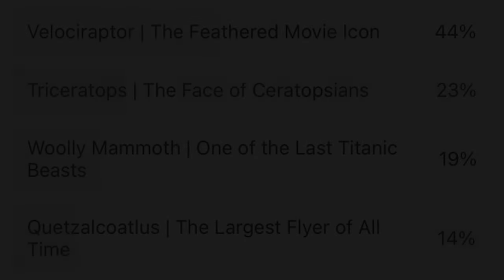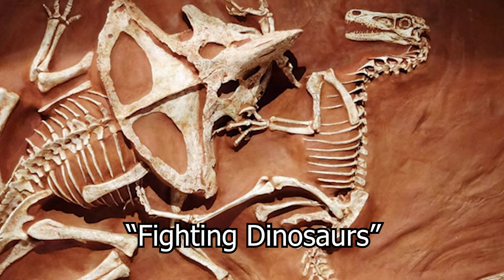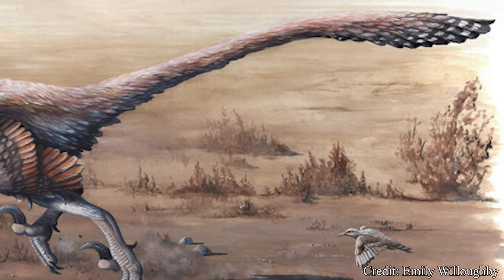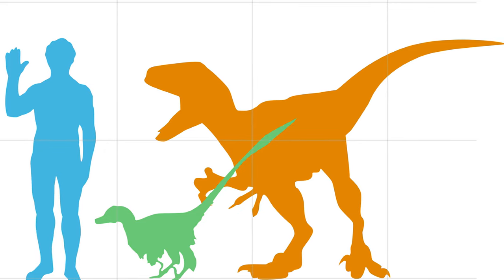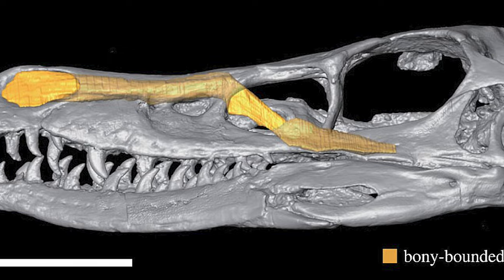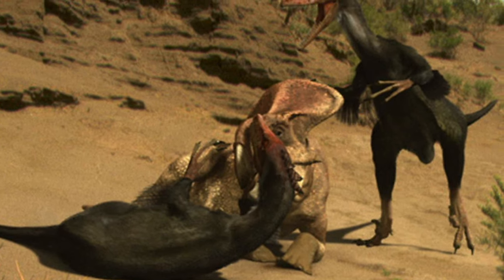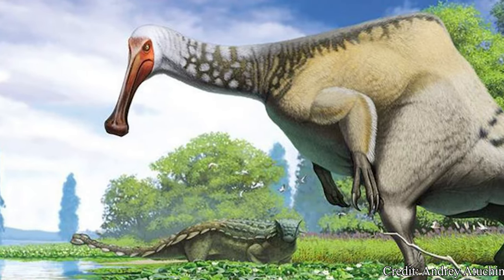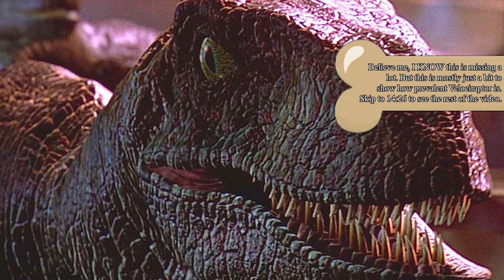Velociraptor | The Non-Jurassic Jurassic Park Icon | Dino Basics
Oh boy, here we go! When the phrase "Dinosaur" is uttered, I believe Velociraptor is the first to come to many peoples' head, and rightly so. Velociraptor was a ferocious and cunning predator, able to thrive in the desert ecosystem it called home. But when you are thinking of Velociraptor, you perhaps are not thinking of the true creature. Many think of the human-sized conniving creature from the Jurassic Park franchise, able to open doors and run alongside Chris Pratt on a motorcycle. But is this truly what Velociraptor was? And if not, what was it? Truly? Let's find out!